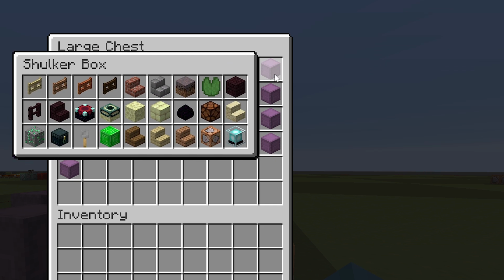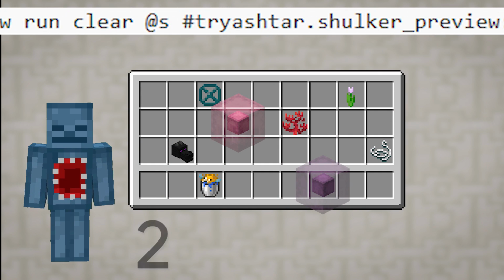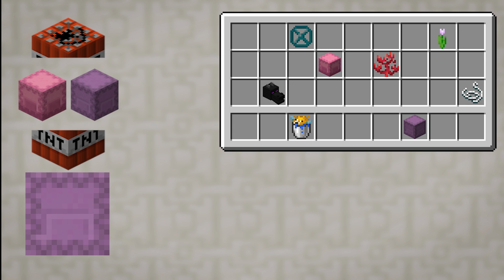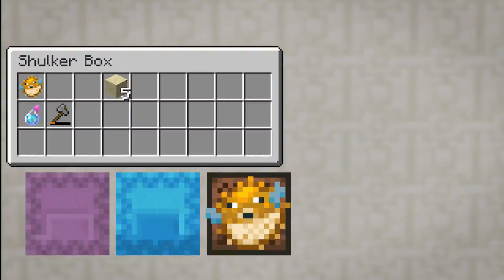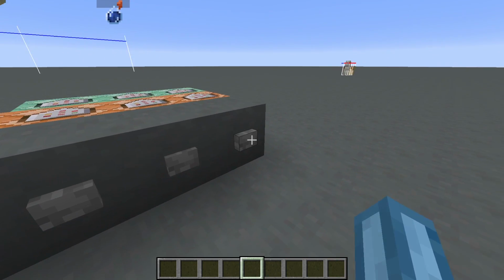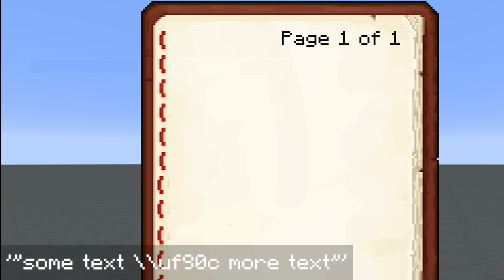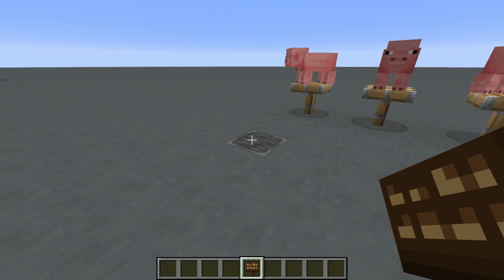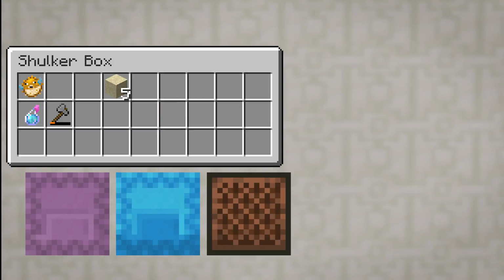Font Magic – Shulker Box Tooltip Preview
Special thanks to Amber for the negative space font. For more information about that, join the /r/MinecraftCommands discord and go here
I must also thank her and vdvman1 for pioneering the shulker and sign mechanics which I graciously co-opted.

And thanks to you, oh kind viewer! Font magic will most likely end here for a time so I can return to regularly scheduled resource pack-free command goodness. These kinds of videos are a step outside my usual style, so please let me know what you think.

No Pac-Man this time, sorry :(

0:02 - Thunderwave Cave (Pokemon Blue Rescue Team)
0:24 - Piano Sonata No. 11 (Mozart)
5:58 - Trainer Battle (Pokemon FireRed)
6:14 - Alpha (C418)